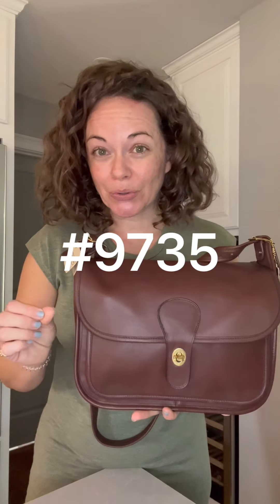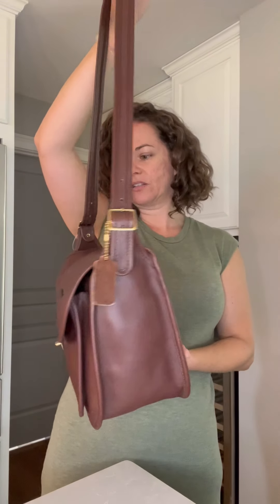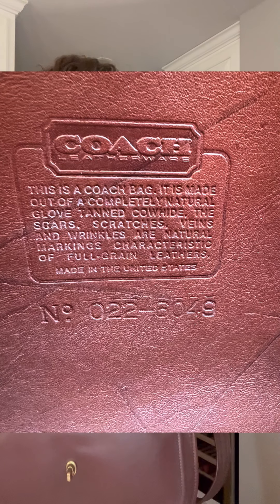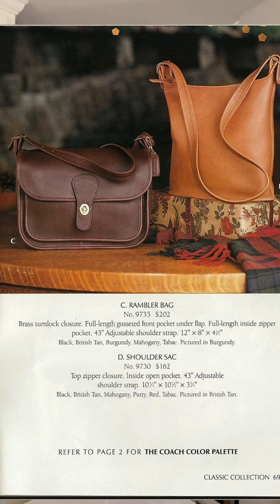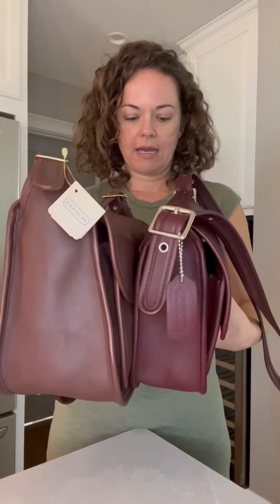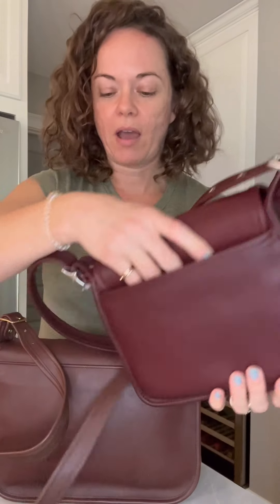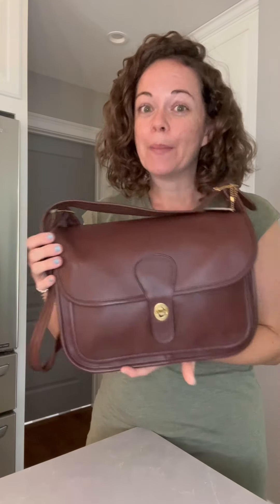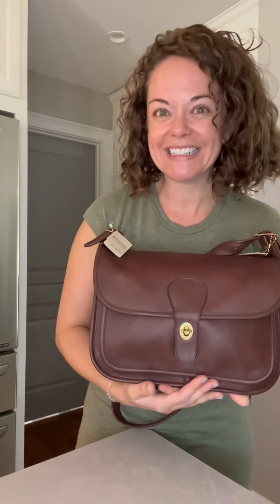Vintage Coach Original Rambler Bag #9735 Bag Talk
Here we talk about The OG Rambler # 9735 and briefly compare it to the #9061 Rambler’s Legacy.